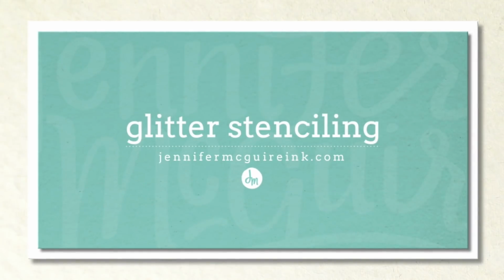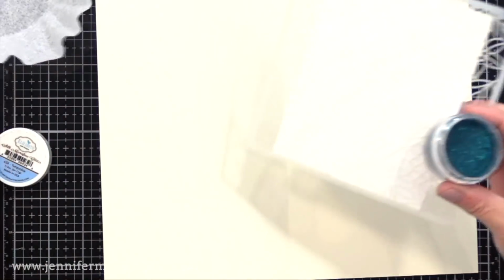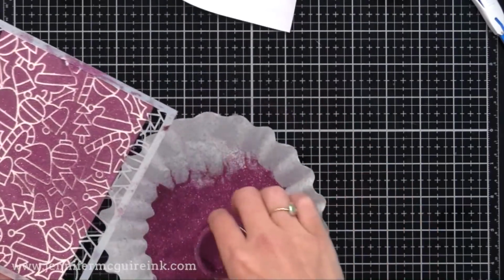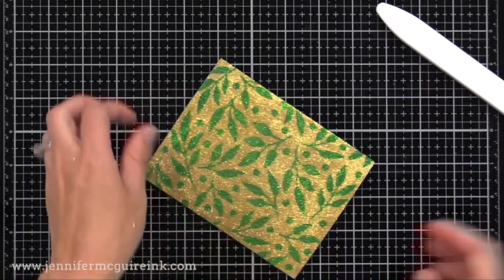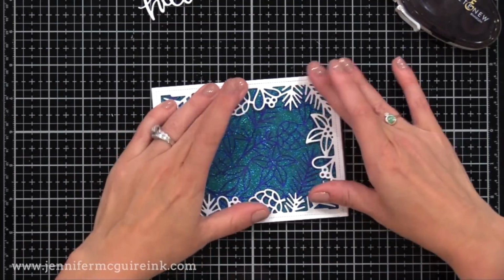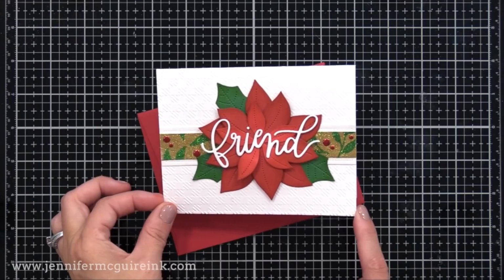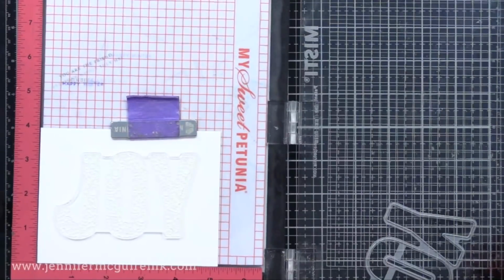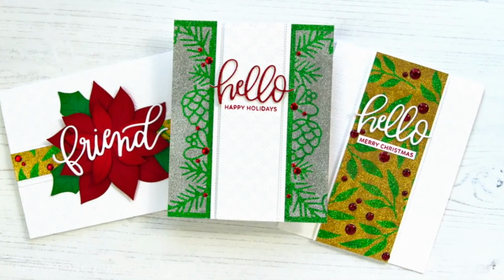Glitter Stenciling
Using stencils to create 2-color glitter backgrounds.

SUPPLIES

These are the main supplies used. Product disclosure below.

[ Amazon US ]

[ Amazon US ]

Thank you for your support of my videos! I work diligently to bring you the best information I can. All products were personally purchased... except the Pretty Pink Posh products which were received from the company with no expectation. (Head here for more details This video was NOT sponsored, requested, or paid and I did it only because I wanted to. The information provided in this video is based on my own personal experience. I am not an expert nor do I work for these companies. I just am sharing what *I* like.

FIND ME